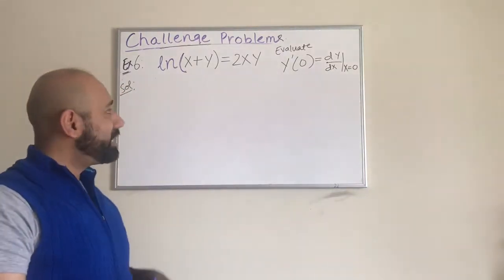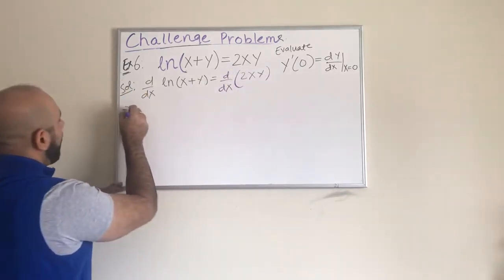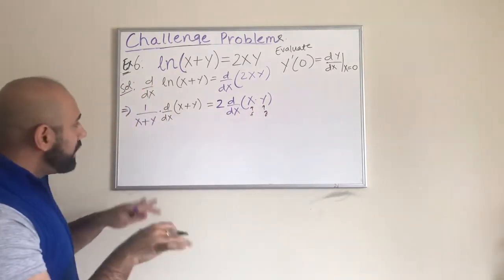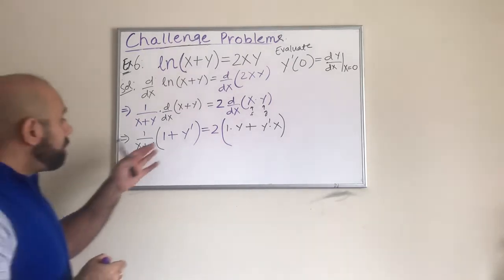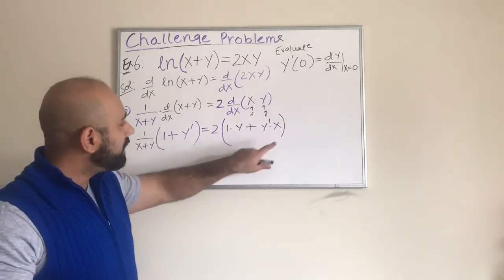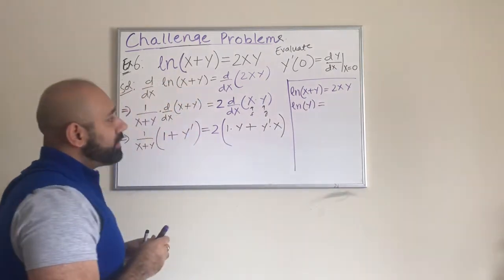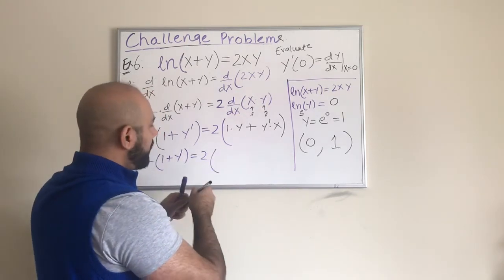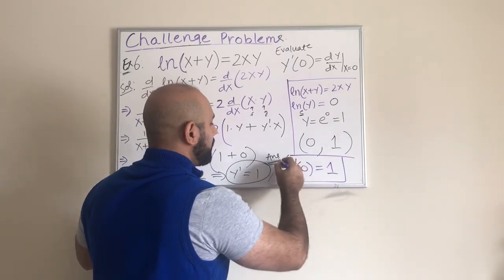CHALLENGE PROBLEMS DERIVATIVES (Part 6)